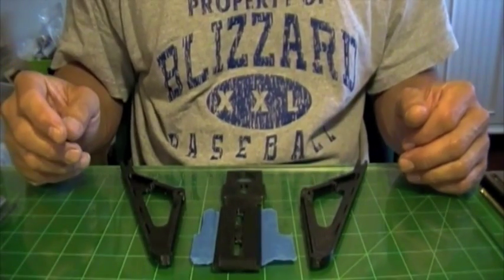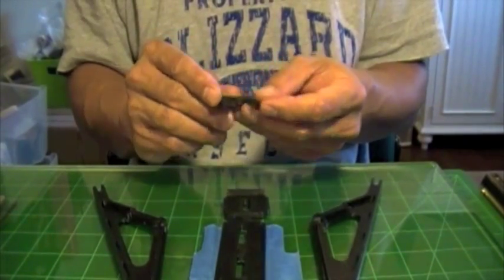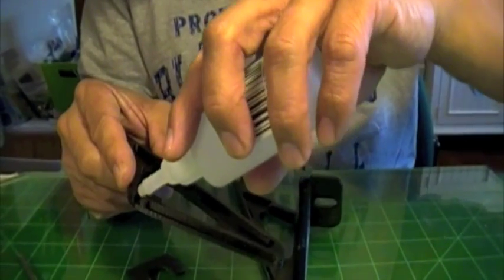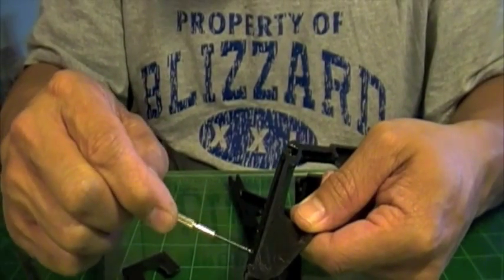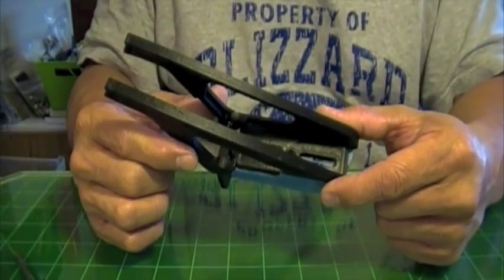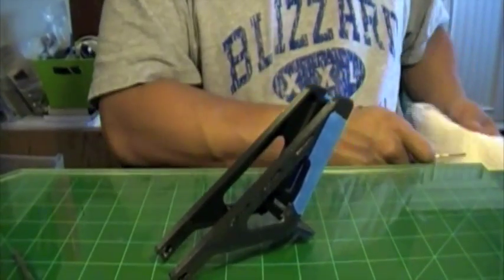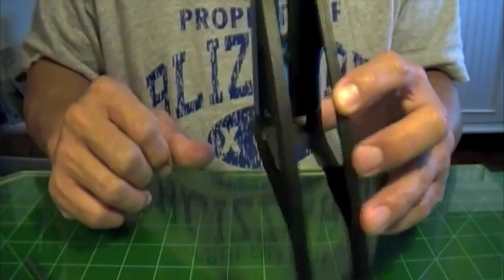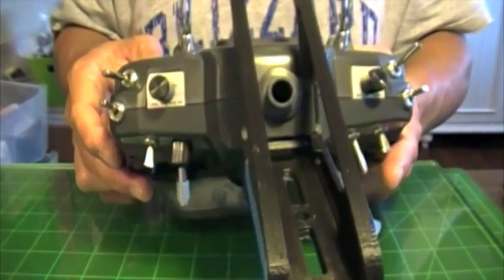Turnigy 9x Portable FPV Ground Station 3D Printed LCD Mount Assembly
This snap-on mount made it easy for me to install on my Turnigy 9X.  I applied CA glue in a few stages to various locations on the frame *TAKE YOUR TIME* let if dry!  There are two locations to attached the LCD monitor - I used both! I also applied a few small pieces of duck tape to the rear handle of my 9X to keep the frame clips from sliding on the smooth surface of the handle.

If you think all ground station monitor mounts are created equal, think again.  This V3 LCD Mount far surpasses its competition with included features and intuitive design functionality.

I would highly recommend this "UNIQUE" LCD Monitor mount to anyone interested in building a portable FPV ground station!